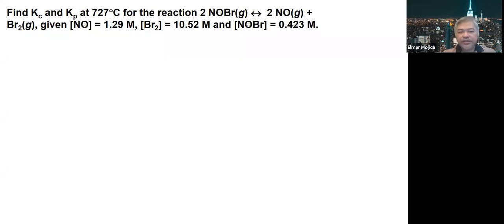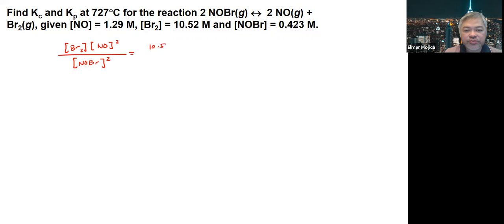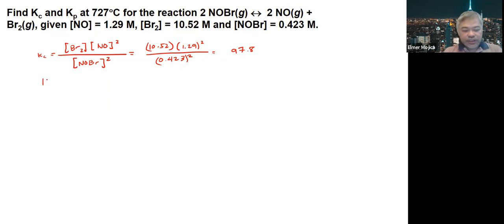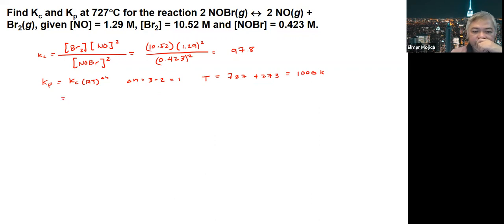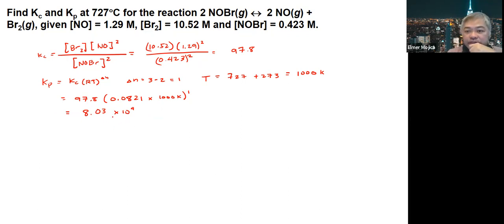Kc and Kp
Find Kc and Kp at 727C for the reaction 2 NOBr(g)   2 NO(g) + Br2(g), given [NO] = 1.29 M, [Br2] = 10.52 M and [NOBr] = 0.423 M.